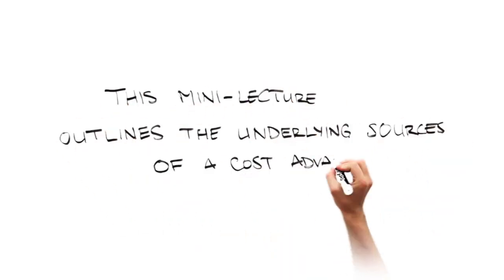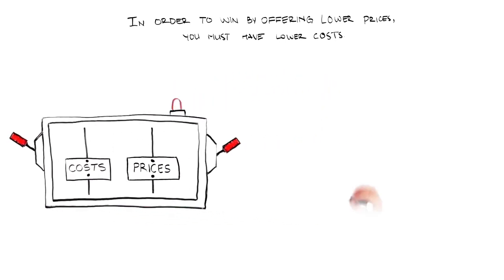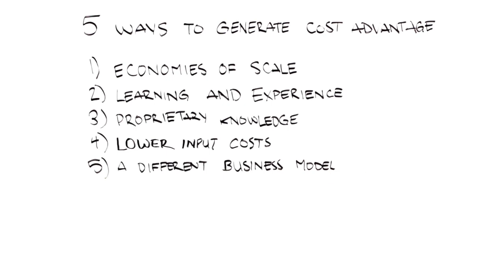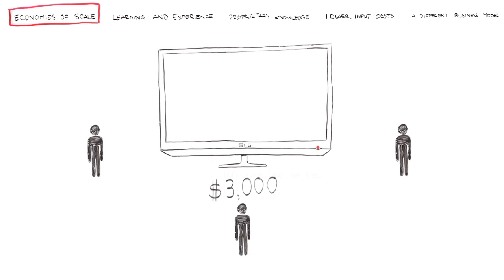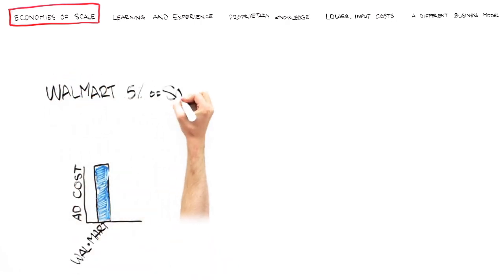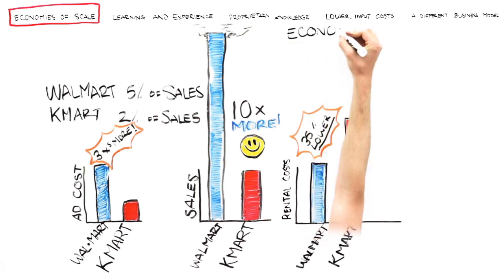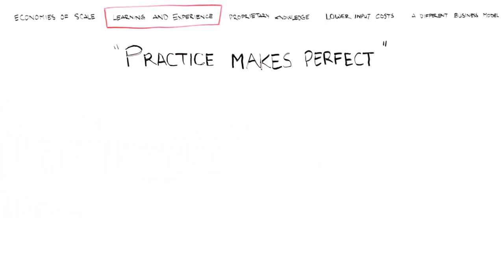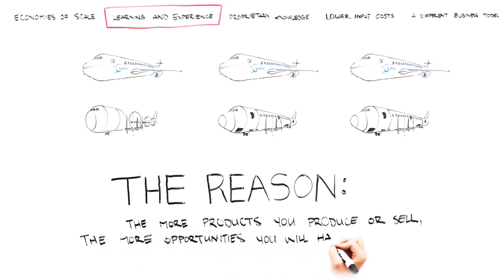Ch 04 Cost Advantage Free